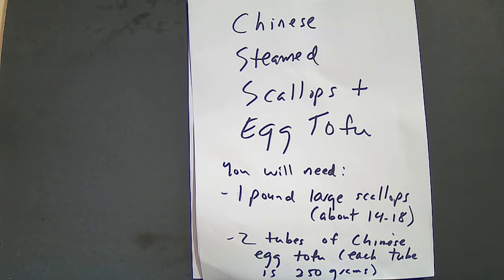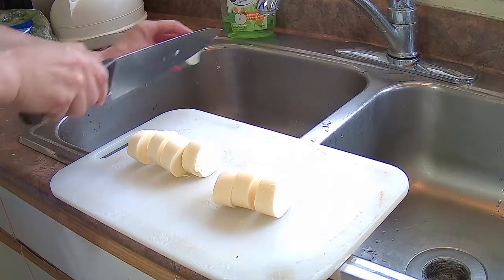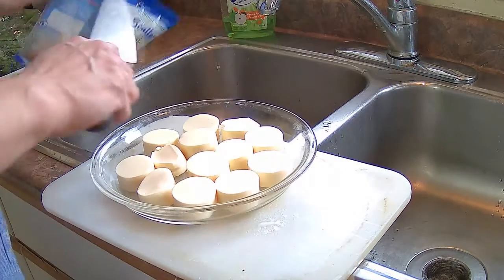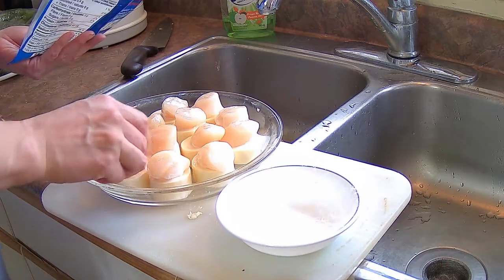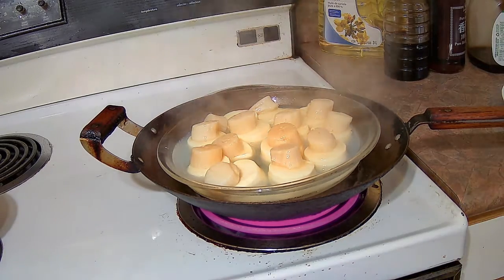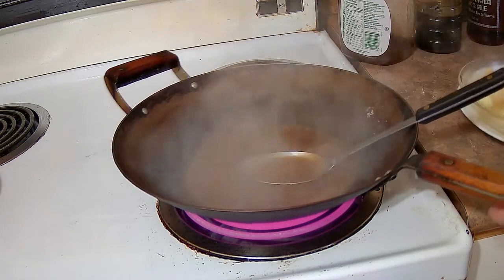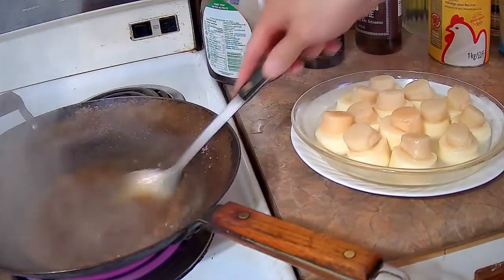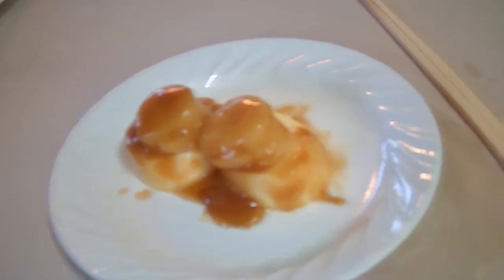KETO-Chinese Steamed Jumbo Scallops&Egg Tofu in Sauce - An Elegant Cantonese Dish - Signature Dish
Chinese Steamed Scallop and Egg Tofu.  There are only so many ways that you can use Egg Tofu.  This is one of them.  I have only seen this dish once before and that was in a Cantonese Seafood Restaurant in all my years of dining out.  It is simple to make but gives a wow factor to any family meal.  Definitely worth making for yourself.  You need to use large scallops, preferably 14 - 16 per pound size.

tips:
- When making the sauce, I use 1tbsp to 1 heaping tbsp cornstarch mixed into 1/4 cup water to make the cornstarch slurry.  This is enough cornstarch for about one cup of liquid.  Make sure the cornstarch is dissolved in the water before adding to the wok.  I add this slurry at the very end of the cooking process.  Mix the sauce after adding the slurry and let come to a boil.  Once the sauce comes to a boil, turn the heat off.  It is done.  If after adding the slurry, you find the sauce is still too thin for your liking, make some more cornstarch slurry and add to sauce again.  Bring to boil again.  If you find after adding the slurry, that the sauce is too thick, add some water to thin it out and bring to a boil again.  If before you add the slurry, you find there is not enough liquid in the wok, add some more water before adding the slurry.